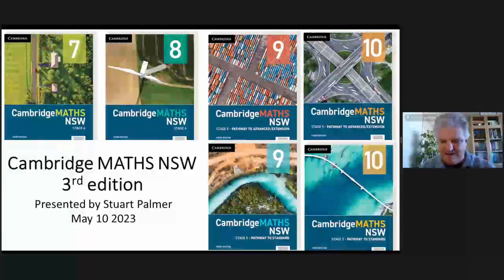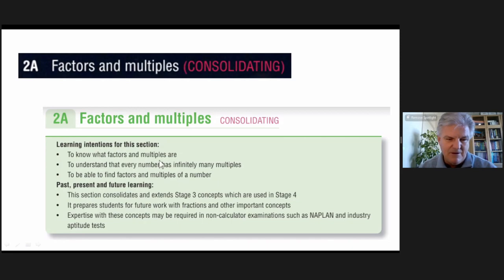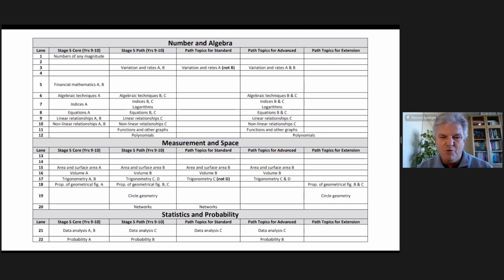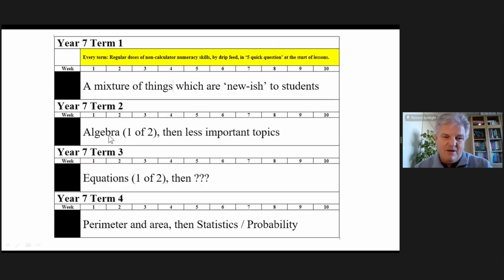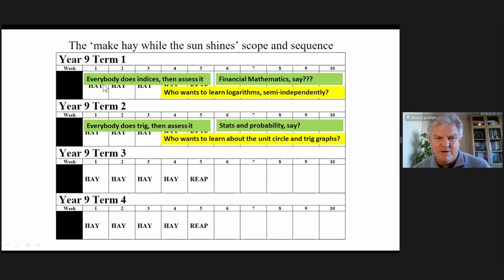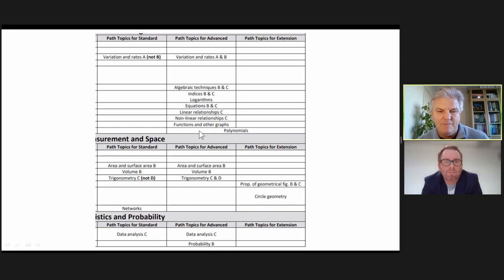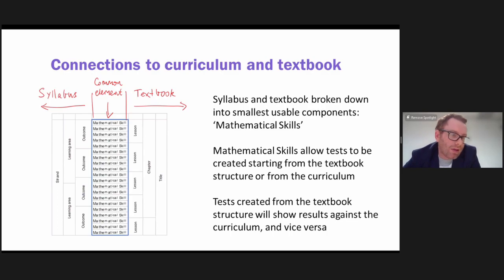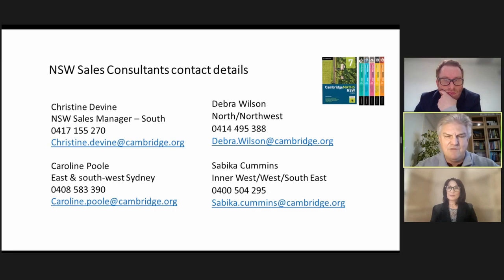Webinar: Scope and Sequence for the NSW Syllabus with Stuart Palmer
The forthcoming NSW 7-10 syllabus, commencing in 2024, features a Core-Path structure in Stage 5. The new third edition of CambridgeMATHS has been designed to give flexibility to students to move between paths and prepare for the Stage 6 course they choose. In this webinar Stuart Palmer will explain some of the new features being introduced into the series and showcase an innovative approach to scope-and-sequence, assessment and grading.